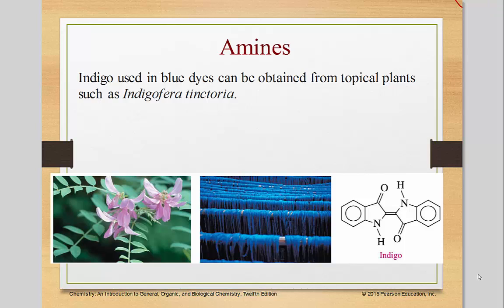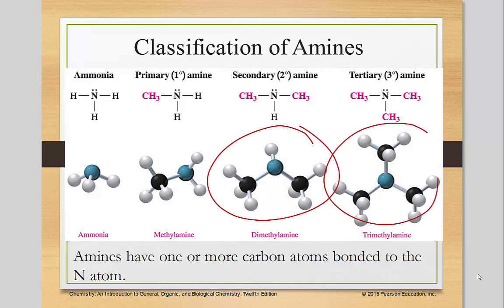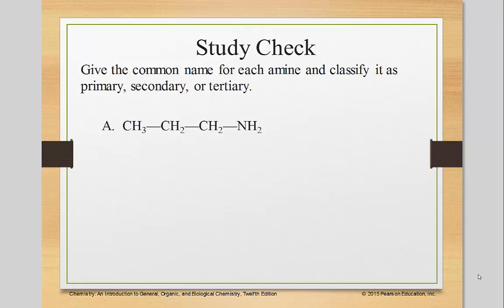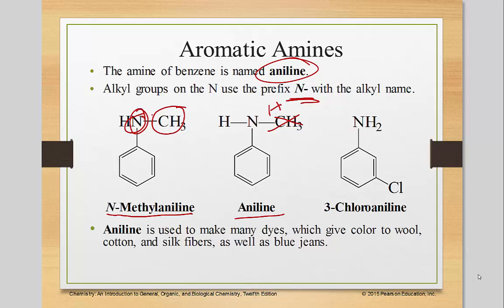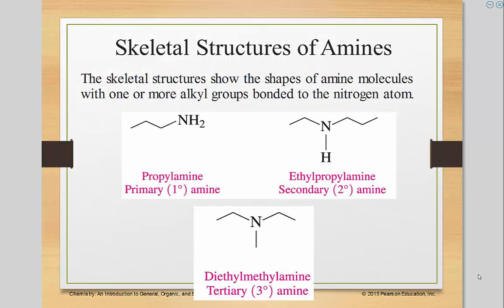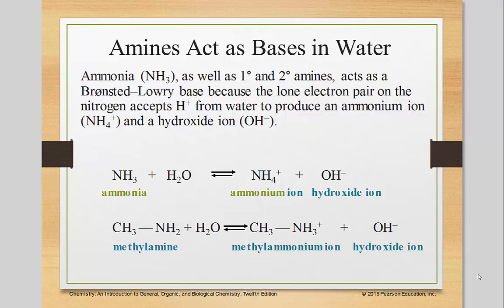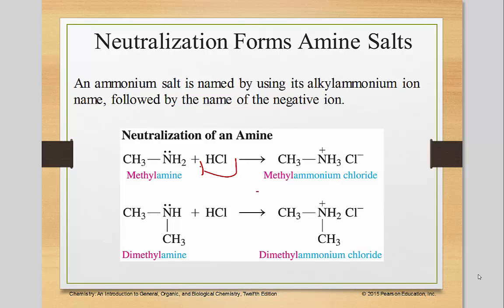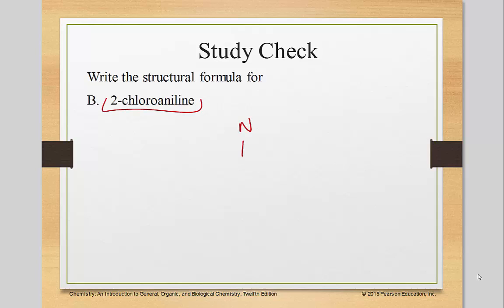amines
This tutorial provides an overview of amines, including how to name them.